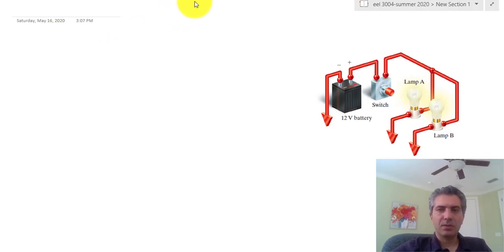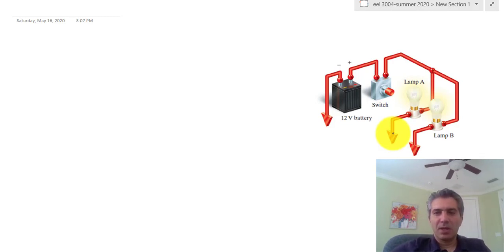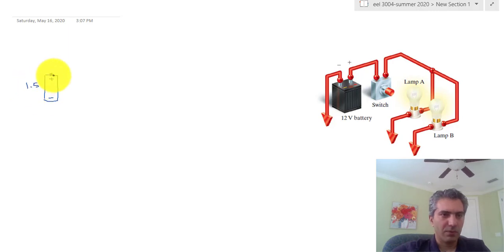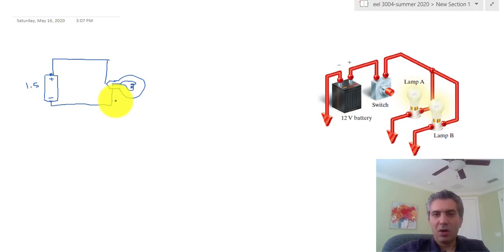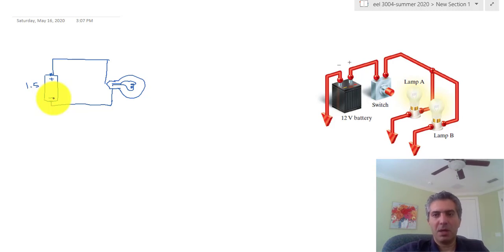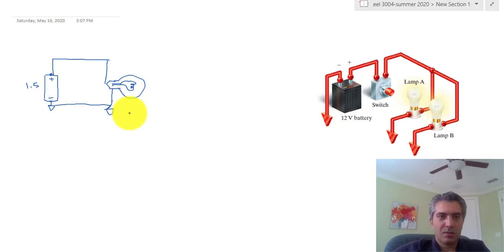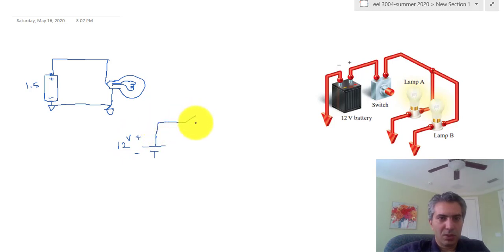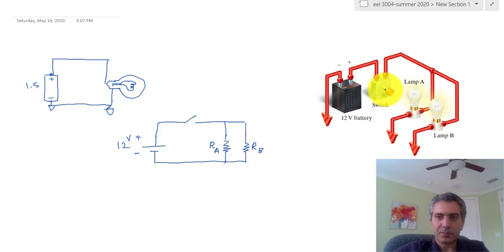Circuit modeling practice: electrical connections in a car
Circuit Modeling and Common Ground Connection in a Car. Also, how does passing current through something result in light emission?